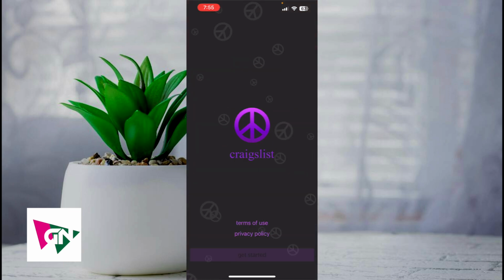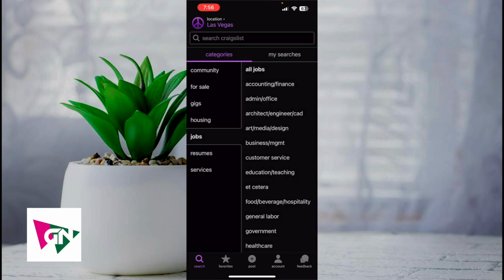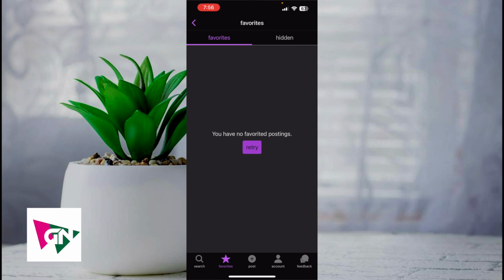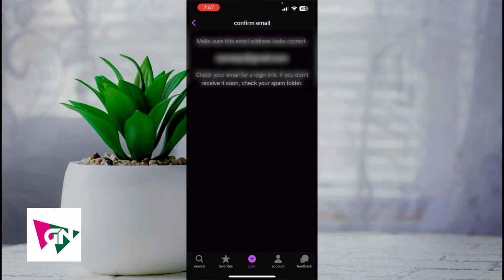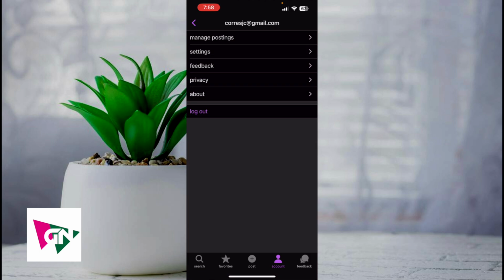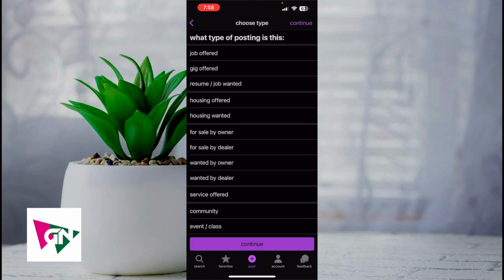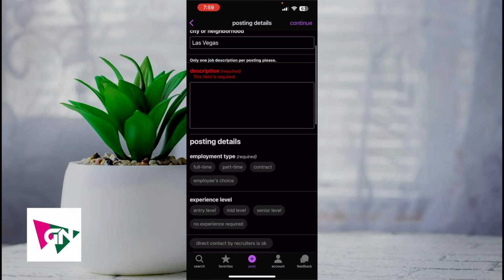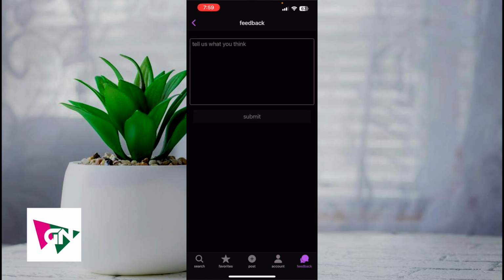How To Get Started With Craigslist: Beginner’s Guide!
New to Craigslist? In this step-by-step tutorial, I’ll show you how to get started with Craigslist quickly and easily. Learn how to create an account, navigate listings, post ads, and connect with buyers or sellers safely. Whether you're looking for deals, jobs, housing, or services, this guide will help you make the most of Craigslist. Watch now and start using Craigslist like a pro!